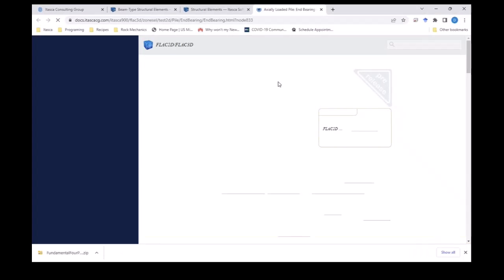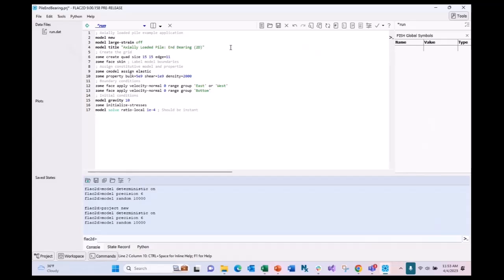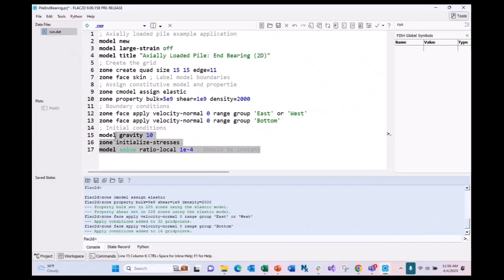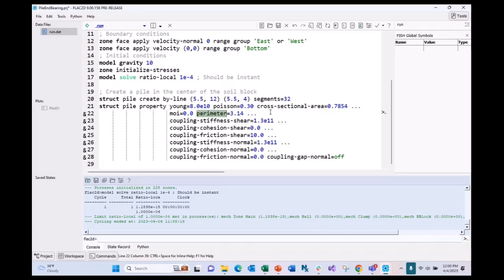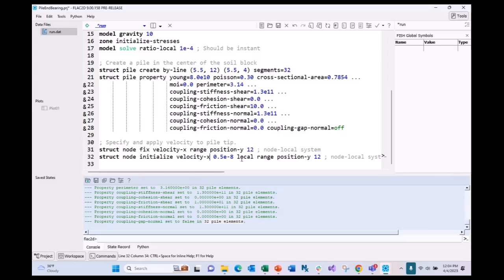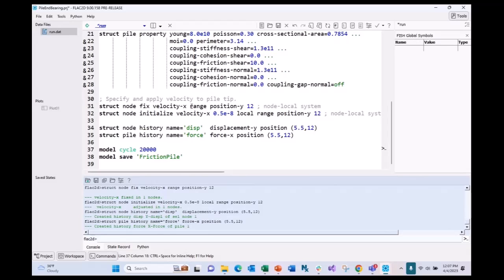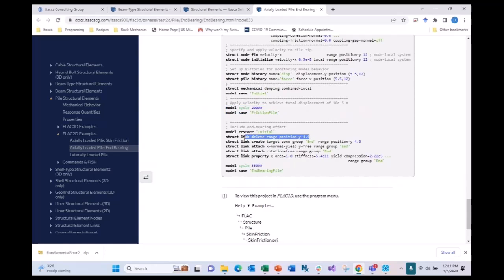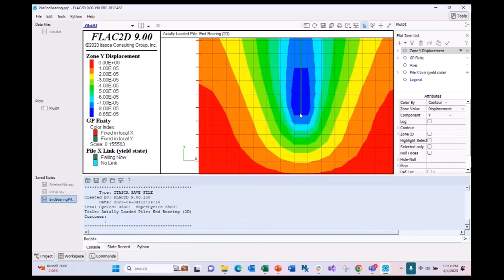FLAC2D 9.0 | Structural Elements – Pile End Bearing Example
This video demonstrates how to model a pile end bearing scenario in FLAC2D using structural elements. Learn how to define the pile, apply boundary conditions, and evaluate load transfer and bearing response. A focused example showing practical use of structural elements in foundation analysis.